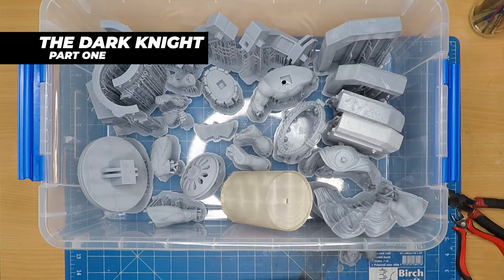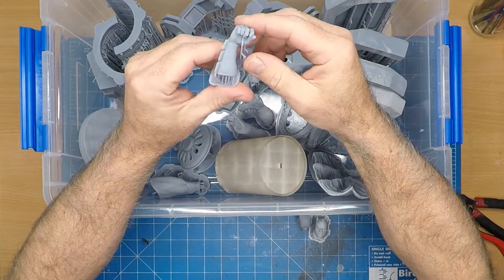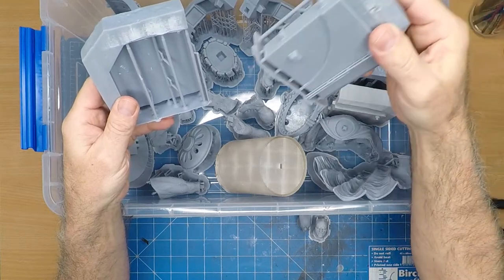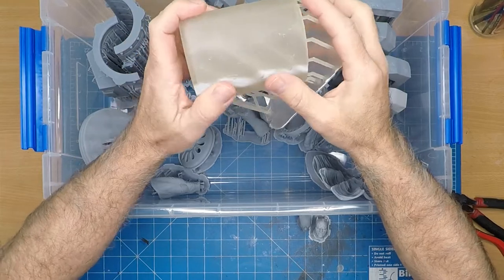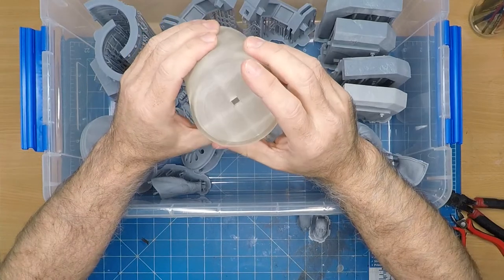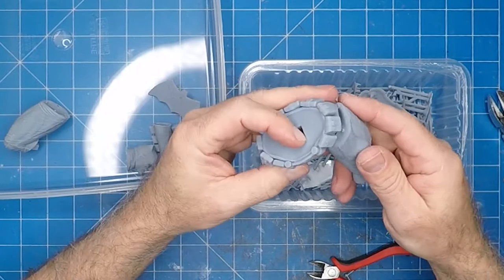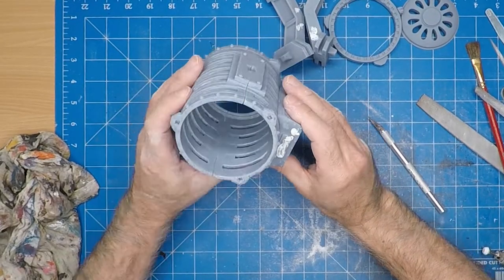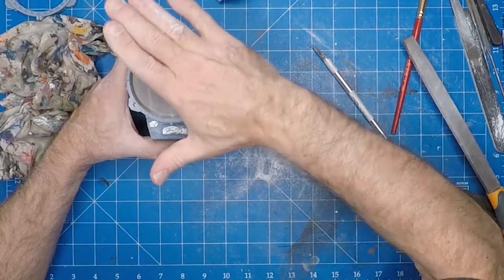Batman The Dark Knight. Massive 1/8th Scale Statue. Part 1: Construction Of The Model.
My very first complete 3D print just happens to be my favorite superhero character... The Batman.

In part 1, I assemble the massive resin kit that took me almost 2 weeks to print.